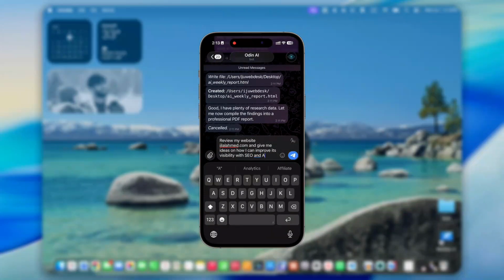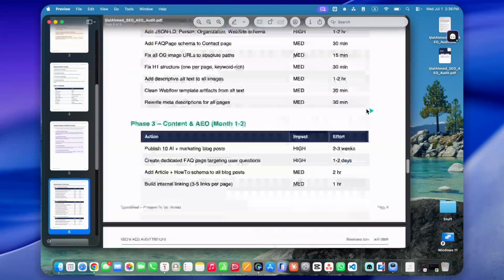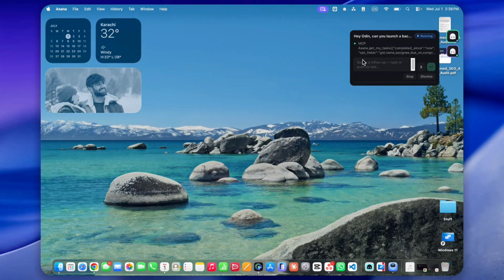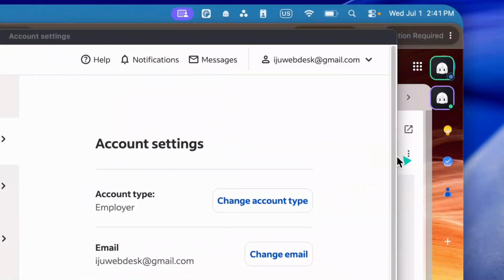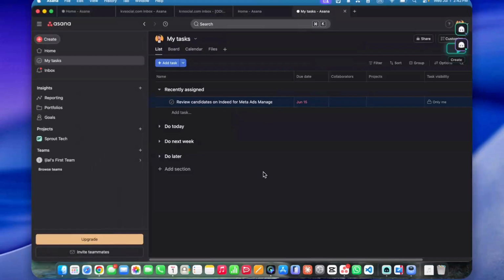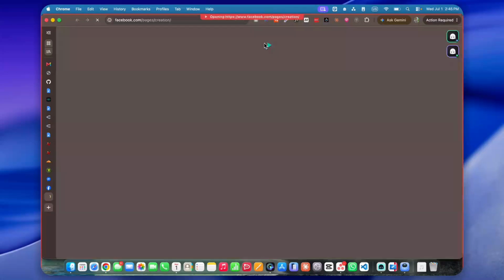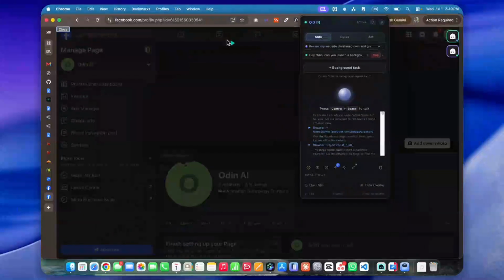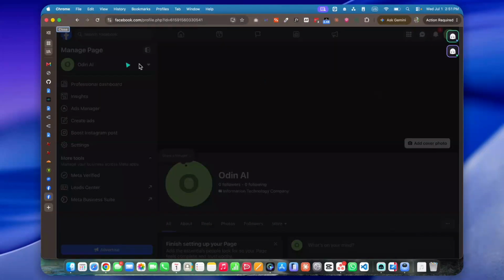Odin AI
Promote The Never-Before-Seen Desktop AI That Lives On Your Computer, Sees Everything You're Working On, And Gets Your Entire To-Do List Done. Even Before You Wake Up In The Morning. AI